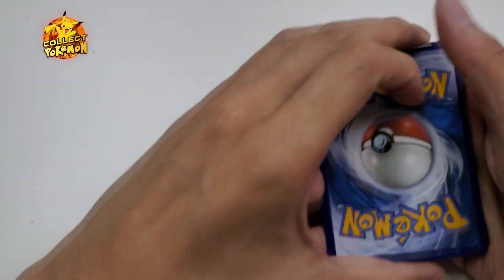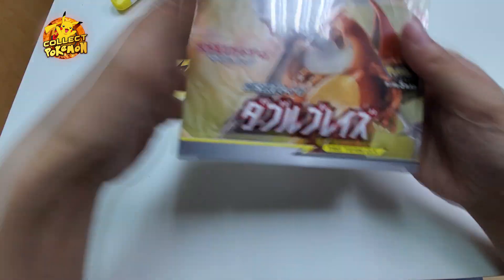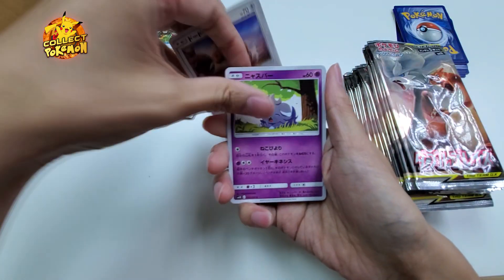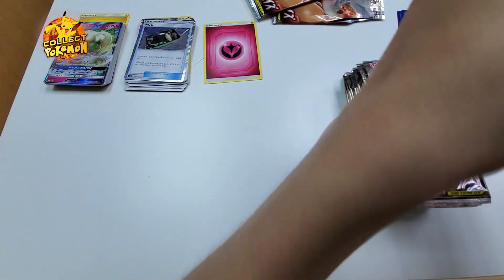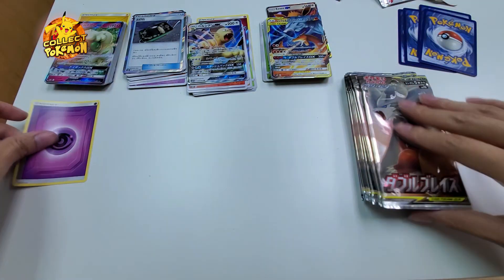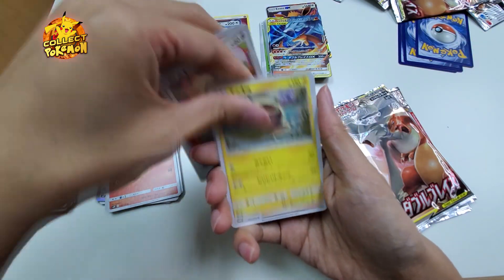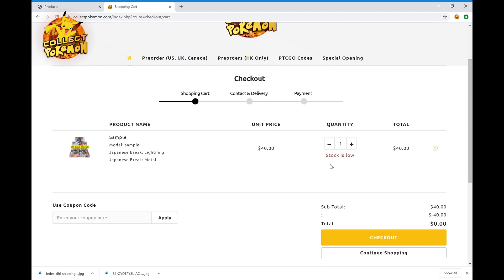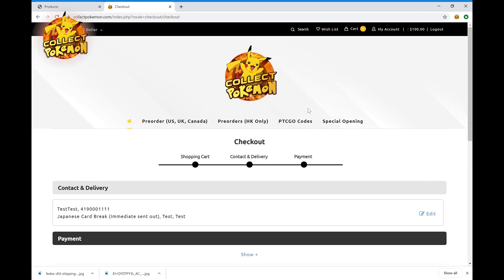Pokemon Booster Box Break Hong Kong Style!